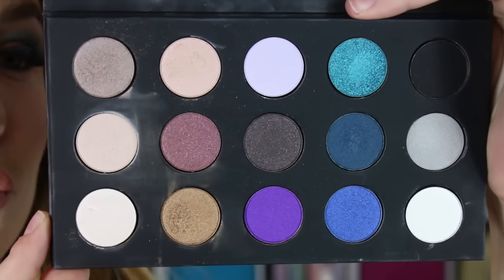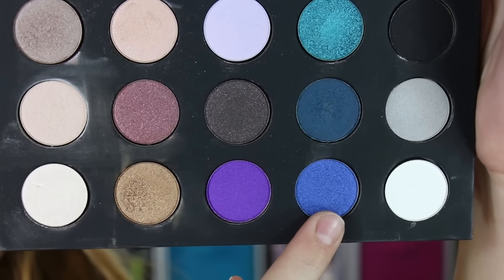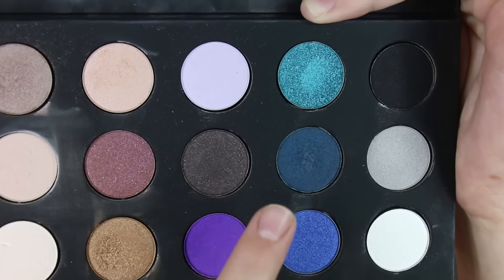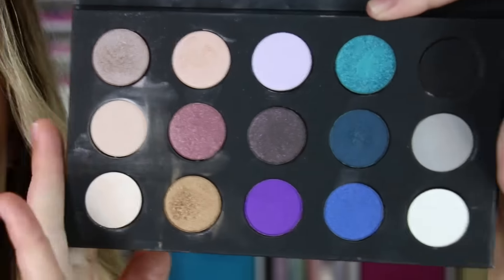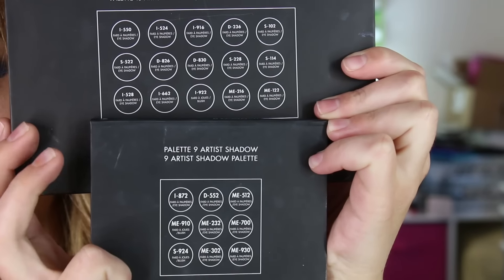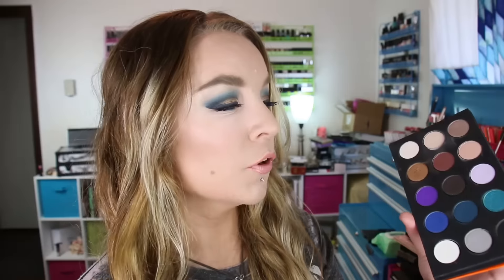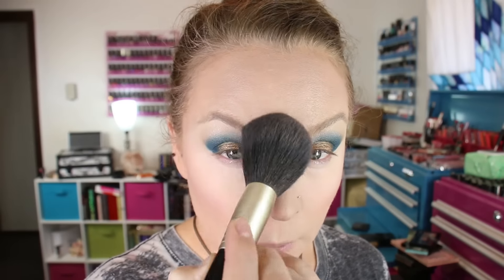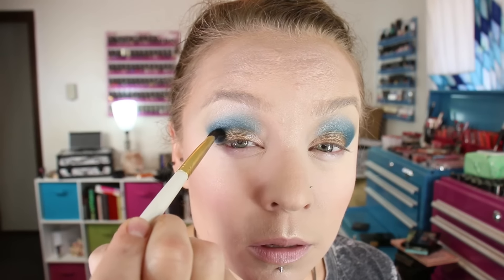Review : Demo : Swatches : Make Up For Ever 15 Artist Shadow Palette for Holiday 2015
The Make Up For Ever 15 Artist Shadow Palette is one of my favorite palettes to launch for the holiday season thus far. Its also a really great deal for the money. I noticed a lot of companies skimping on product in this years palettes, but MUFE did us right :) If you have really oily lids you will probably want to use a long wearing shadow primer or base because of the silicone nature in the formulation of these too much moisture can make them melt together, with the exception of the mattes. I really do like the MUFE Artist formula and so do my dry lids :)  At some point I would really love to have all the shades. I sure hope you all found this video helpful… THANK YOU for watchin' 'n until later… BYE!! xx

Products I'm wearing in this video:
* Dr. Jart Premium Beauty Balm SPF 45 light mixed with a pump of medium
* Bobbi Brown Intensive Skin Serum Corrector in 'Porcelain Bisque 1' mixed with 'Extra Light Bisque 13'
* Guerlain Meteorites Pearles in 'Claire'
* Wet 'n Wild Contouring Palette in 'Dulce de Leche' (Bronzer)
* Make Up For Ever 15 Artist Shadow Palette
* Anastasia Beverly Hills Illuminating Powder in 'Starlight'
* MAC Guo Pei Blush in 'Lotus Blossom'
* Marc Jacobs Highliner Gel Crayon in 'Odysea'
* Lancome Grandiose Mascara in '03'
* Make Up For Ever Rouge Artist Natural in 'N52'
* Charlotte Tilbury Lip Cheat in 'Pink Venus'
* Anastasia Beverly Hills Brow Powder Duo in Taupe
* Bobbi Brown Natural Brow Shaper in 'blonde'
* Estee Lauder Double Wear Stay-in-place gel eyeliner in '03 Stay Midnight'